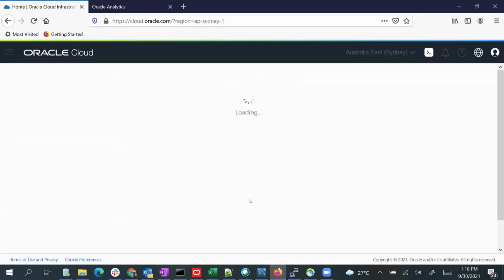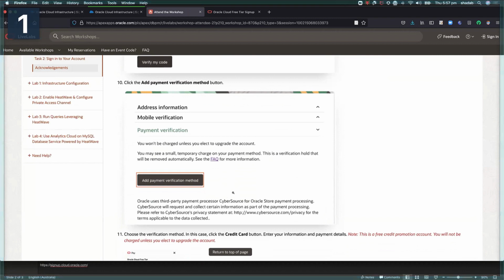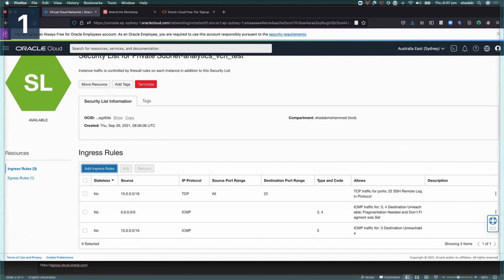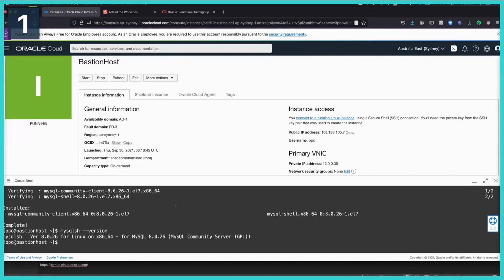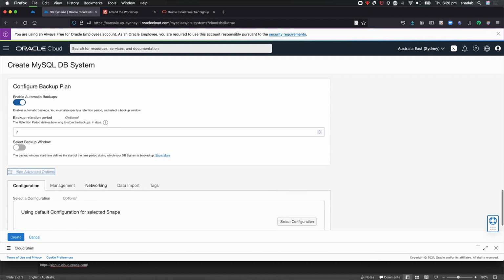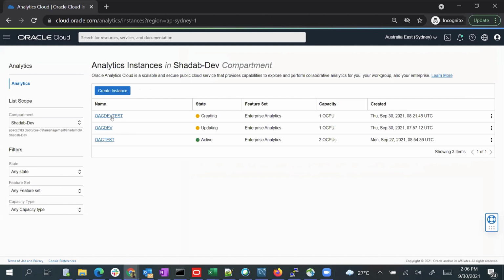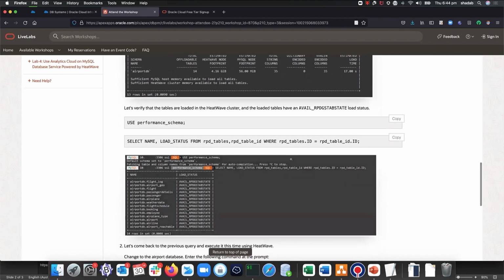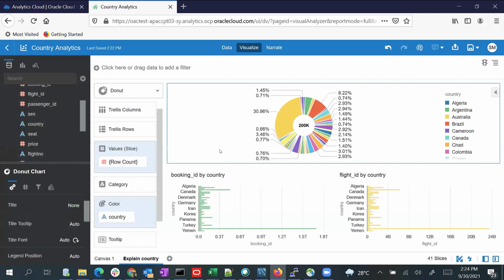Getting Started with MySQL Database Service, HeatWave and Oracle Anaytics Cloud - Hands-on Lab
Learn how easy it is to setup MySQL Database Service with HeatWave. Discover the advantages of real-time analytics using a single database for OLTP and OLAP with No ETL. See how HeatWave accelerates MySQL query performance. We will share performance benchmarks and cost savings compared to Amazon RDS, Aurora and Redshift.